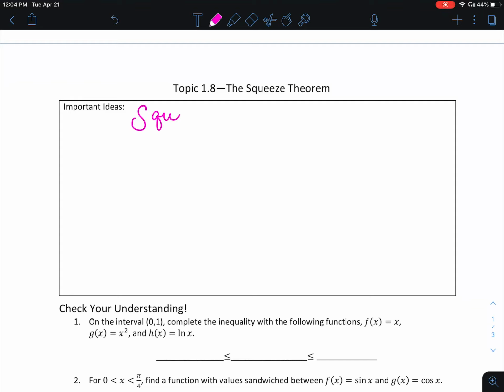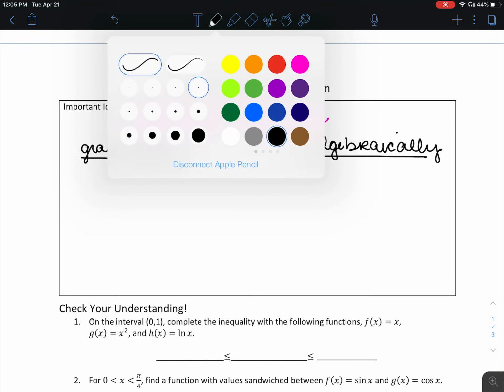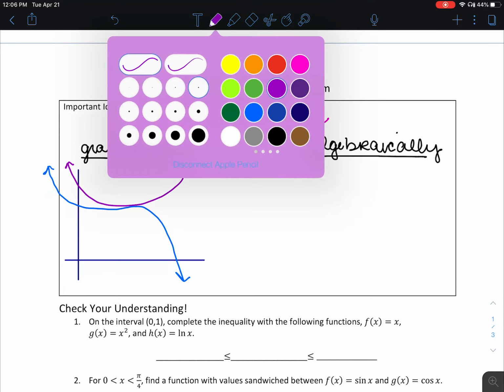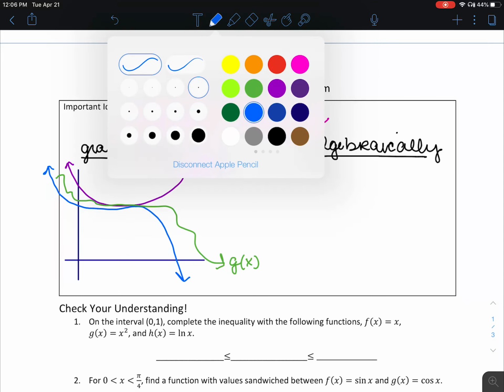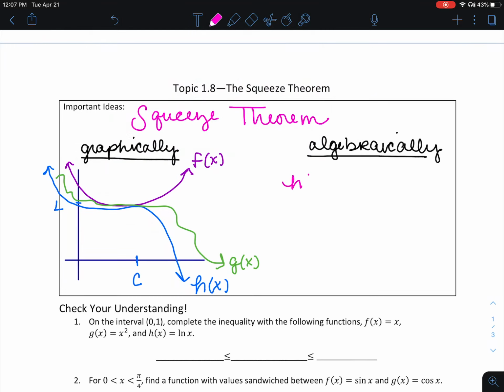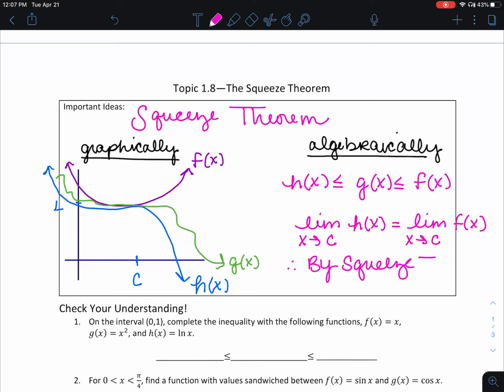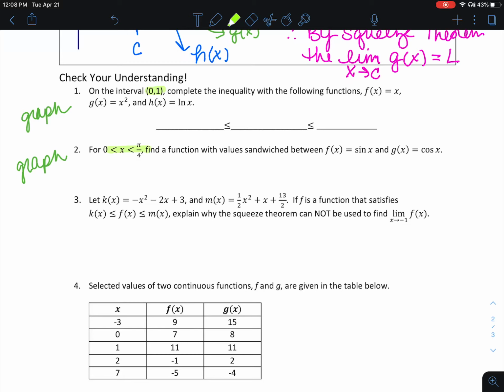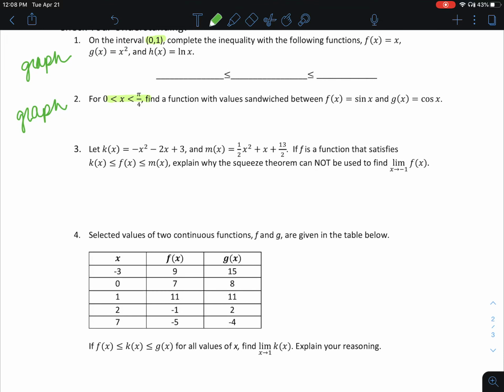Page 37 notes on squeeze theorem